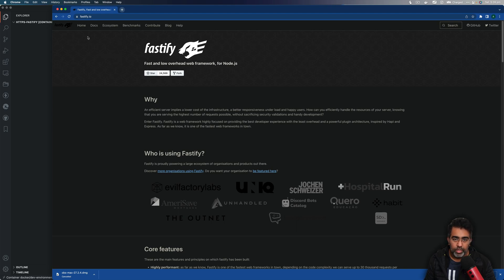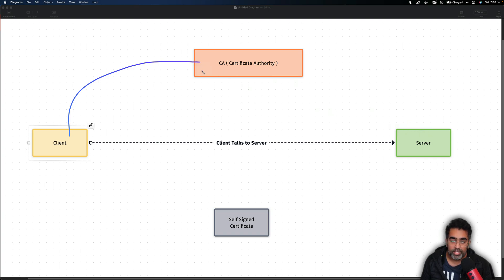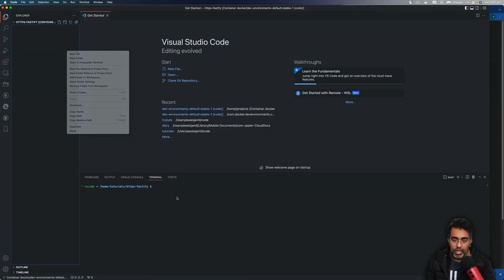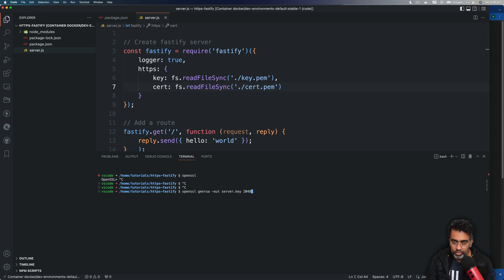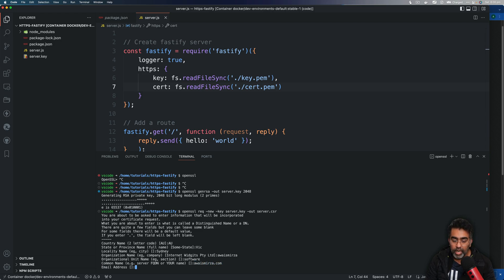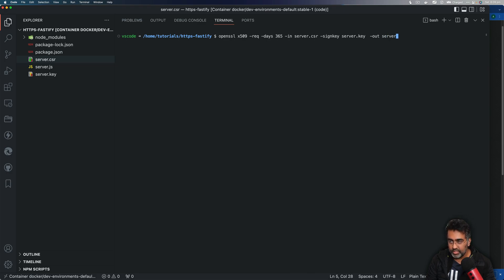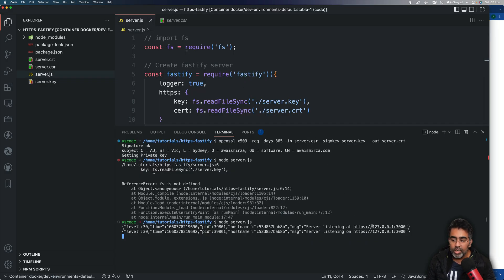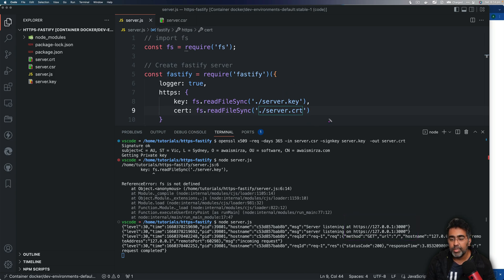Secure Fastify Server with HTTPS Protocol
⭐ ⭐ ⭐ ⭐ ⭐ ⭐ My Gear ⭐ ⭐ ⭐ ⭐ ⭐ ⭐

00:00 - Intro
00:29 - HTTPS INTRO
03:43 - Creating Fastify Server
04:56 - Generating Key / Certificate
06:40 - Generating CSR
08:17 - Generating Certificate
10:58 - Testing Fastify Server on HTTPS
11:56 - Using Paw to Test